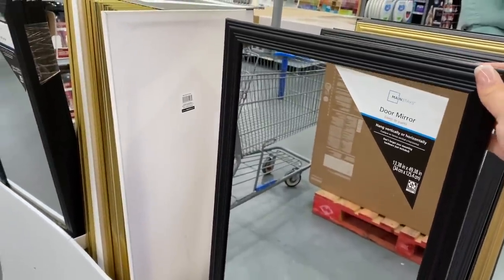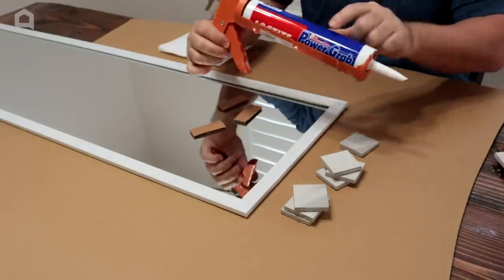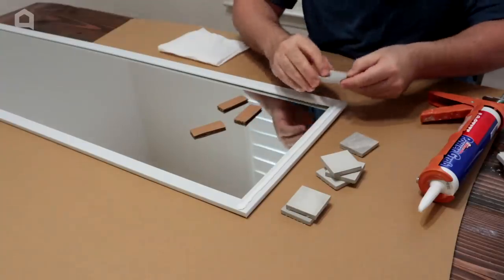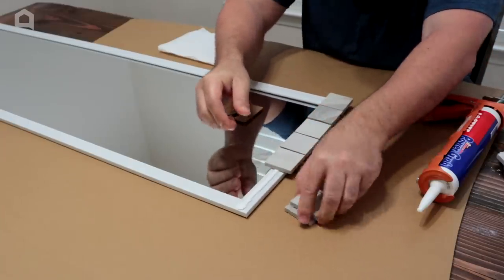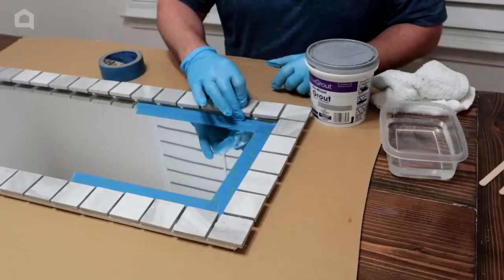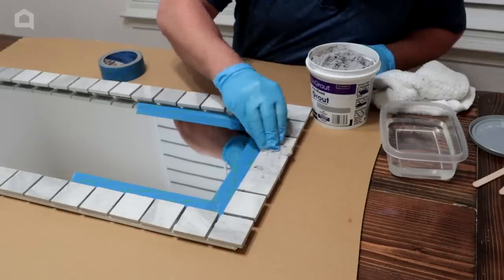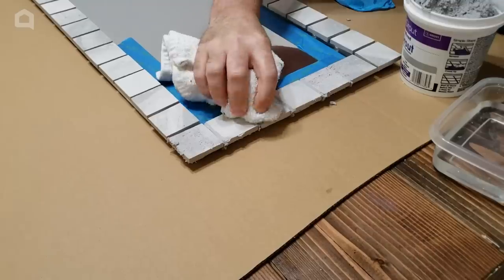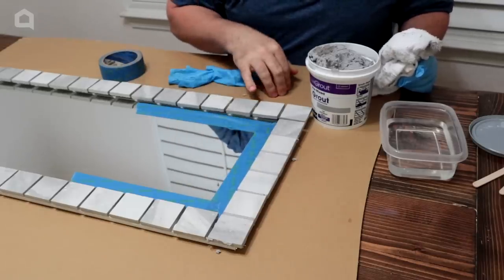The $7 Walmart mirror decor hack everyone's copying! | Hometalk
A statement mirror is an easy and practical way to transform any room or wall space, but it's no secret that these statement pieces can cost a lot of buck. Thankfully, in this video, Hometalker Mitch shares a fun and easy way to decorate a mirror an otherwise plain mirror and transform it into that beautiful, statement piece that our walls crave.

Mitch simply takes some mosaic tiles and adds them to his full-length mirror. It's a super simple DIY but the end-result is so cool. Follow along for all the steps and let us know what you think of this DIY hack in the comments down below.

0:00 1. Intro
0:04 2. Adding Mosaic Tiles To Mirror
1:49 3. Grouting Tiles
2:58 4. Buffing Tiles
3:12 5. Reveal
3:23 6. Outro

_Tools and materials: Mirror, mosaic tiles, tape, protective gloves, glue, grout, damp cloth_